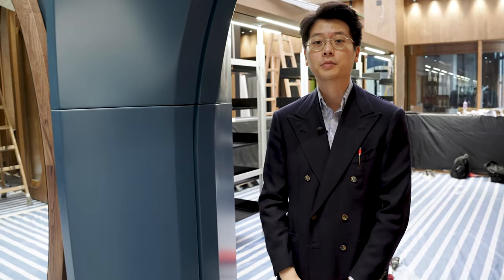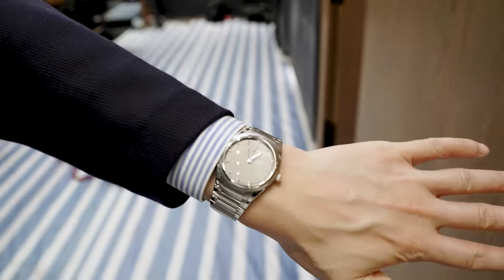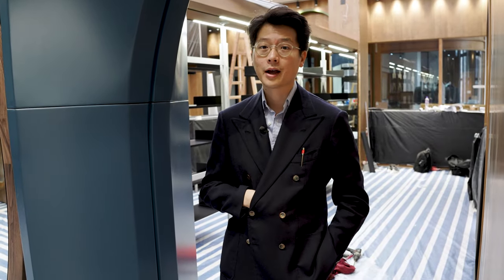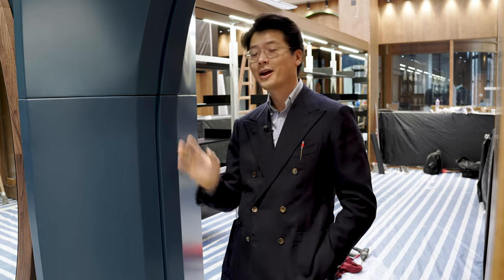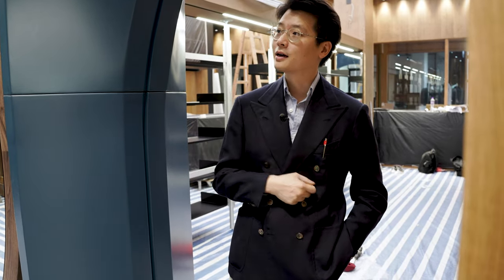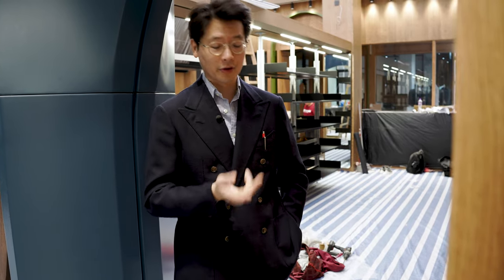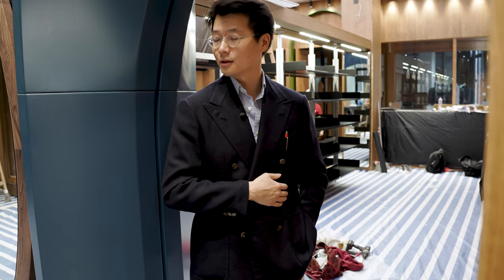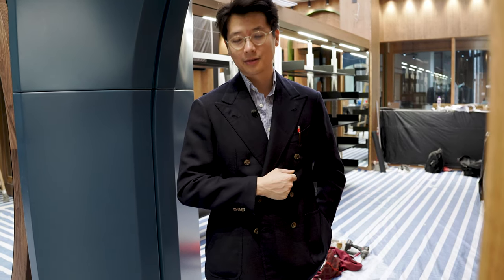What's On - New Ciccio DB Blazer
Mark is wearing one of the best bespoke garments he's ever owned, made by Ciccio. Also, the new shop in the Pedder Building should be opening imminently, we are looking forward to having people visit next week!